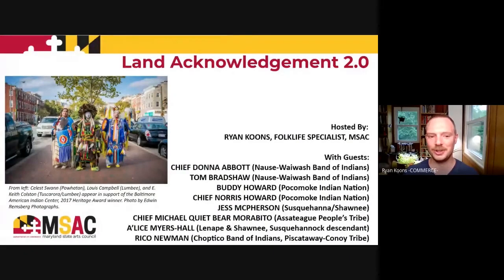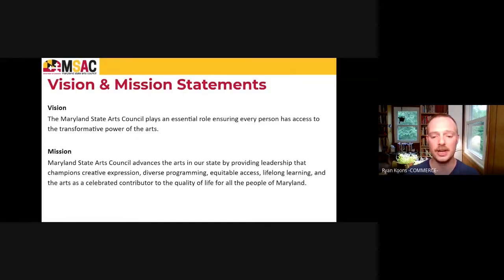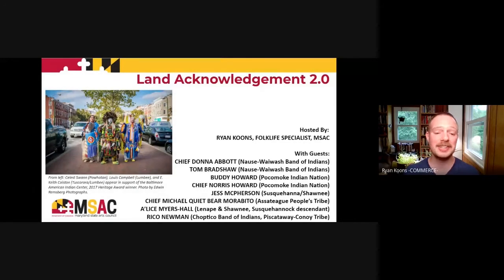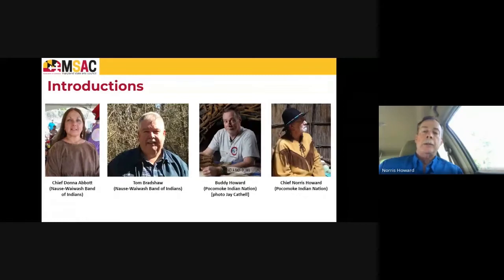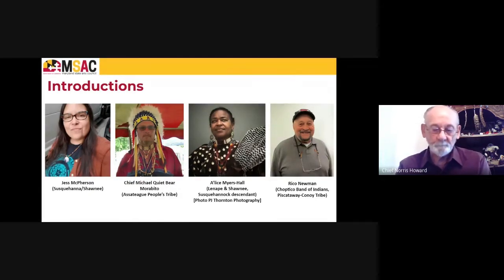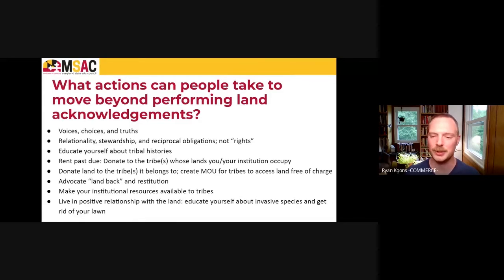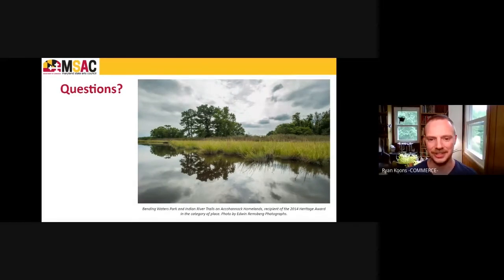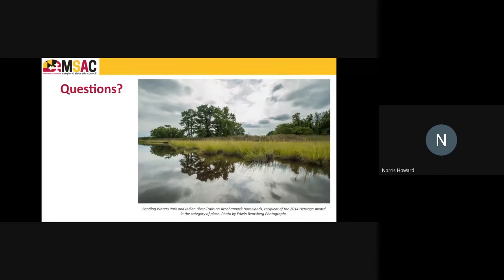Land Acknowledgement 2.0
You’ve created and delivered a land acknowledgement statement. Now what? Deriving from tribal consultations MSAC conducted in a land acknowledgement project, this webinar, recorded on June 8, 2021, presents Indigenous cultural leaders in dialogue regarding practical actions to make your land acknowledgement process the beginning of an organizational or personal change that accounts for the Indigenous past, present, and future underlying all cultural activities in Maryland and the United States.